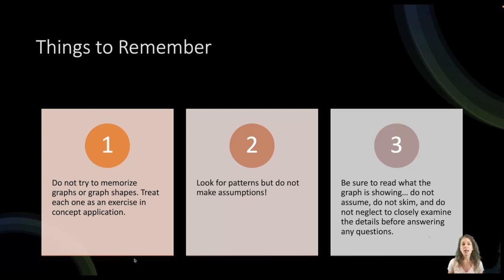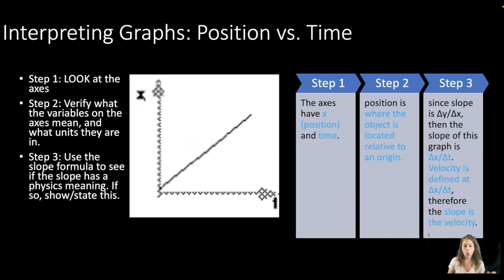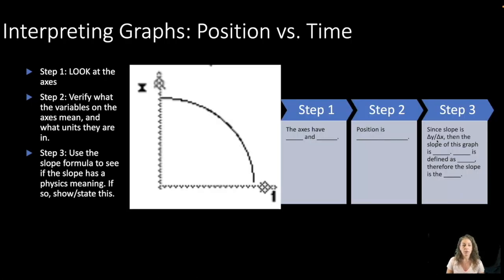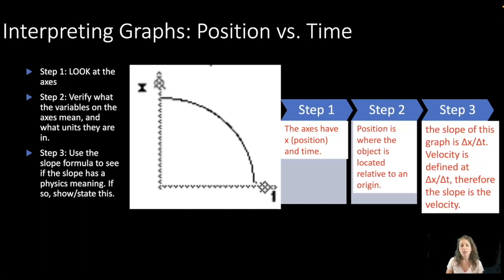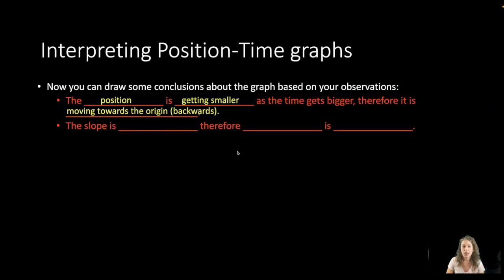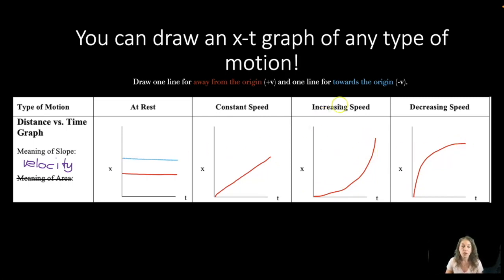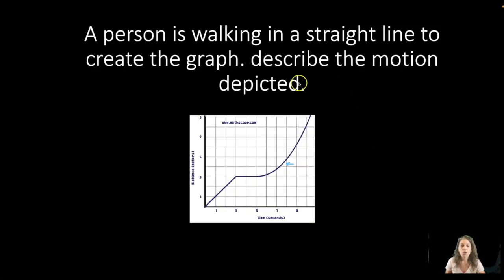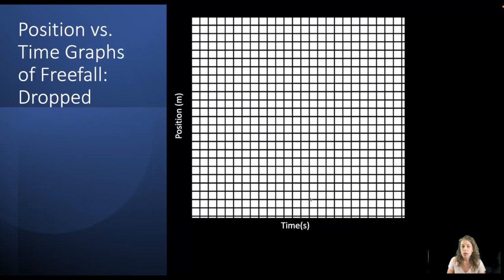4.3B-W0 Position vs. Time graphs - Notes